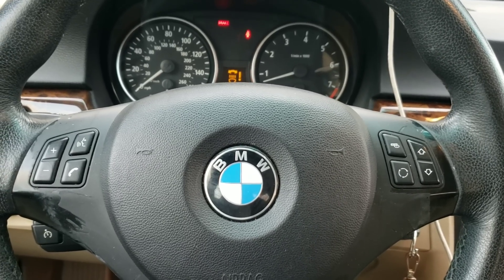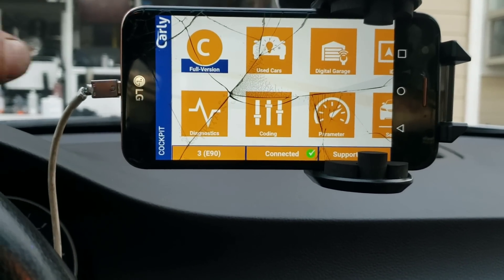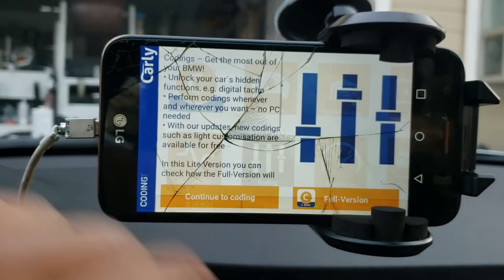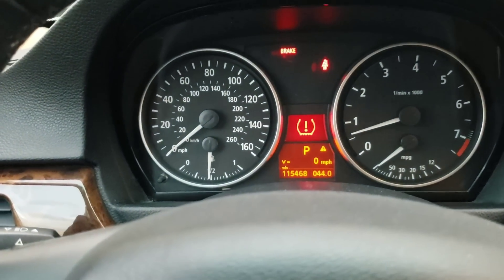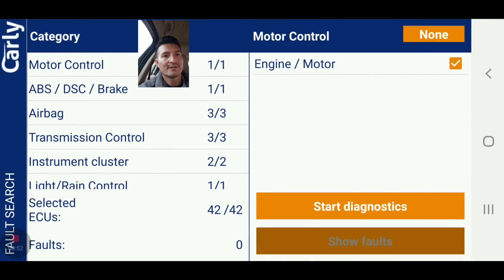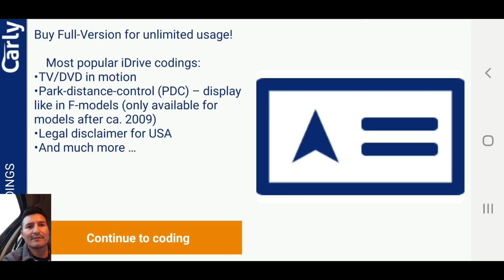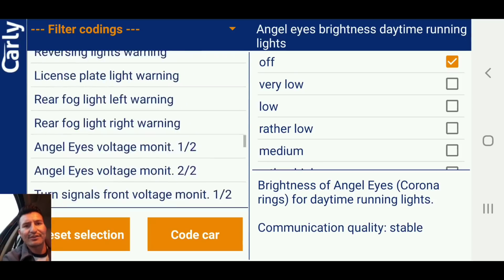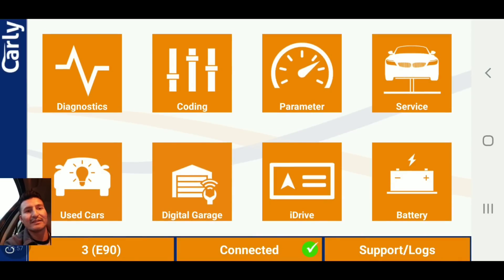coding your BMW at home - unlocking hidden features with carly for bmw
here is a video on the my carly app for android and iphone and carly obd adapter for BMW e90 , carly for bmw e65 , carly for bmw e92 carly for bmw m3, carly for  bmw m5 , carly for bmw e65 all bmw so this is the best bmw coding tool to unlock bmw hidden features.

MY SECRET PERSONAL BMW EXPERT, CHECK IT OUT, YOU NEED THIS MANUAL FOR EVERY REBUILD,